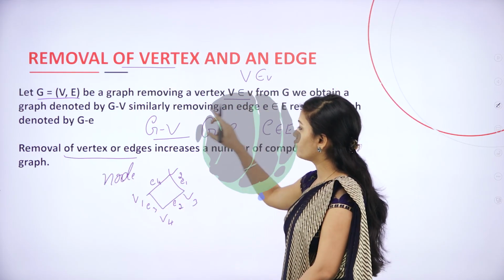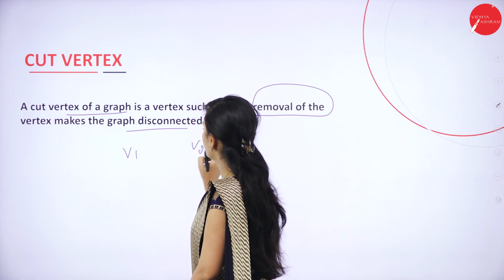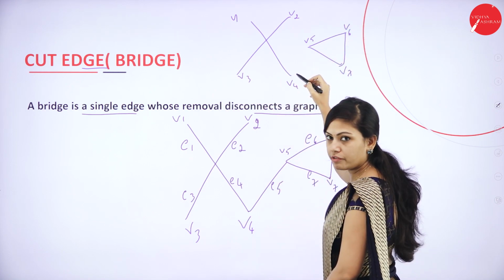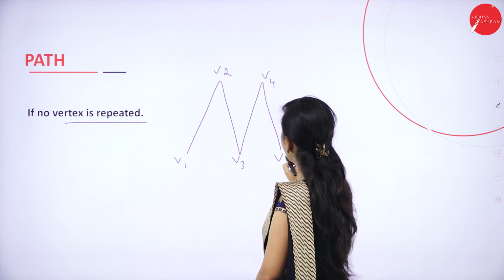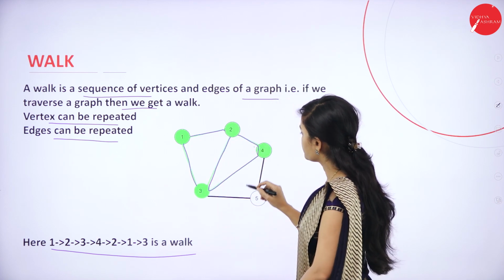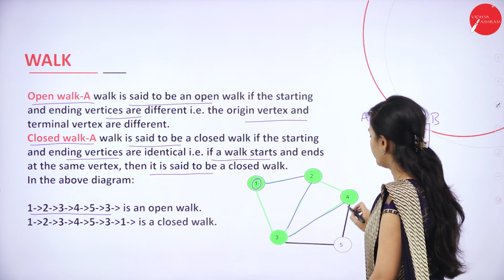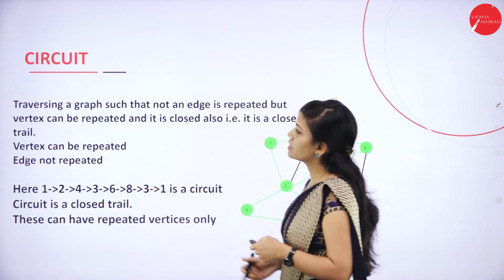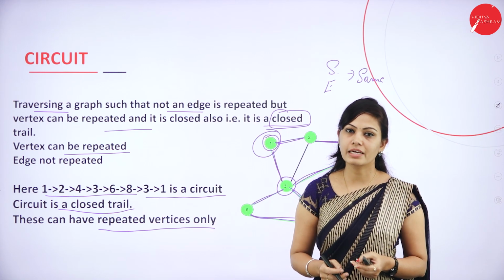DAY 55 | DISCRETE TRANSFORMATION | I SEM | B.C.A | REMOVAL OF VERTAX AND AN EDGE | L3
Course : B.C.A
Semester : I SEM
Subject : DISCRETE TRANSFORMATION
Chapter Name : REMOVAL OF VERTAX AND AN EDGE
Lecture : 3